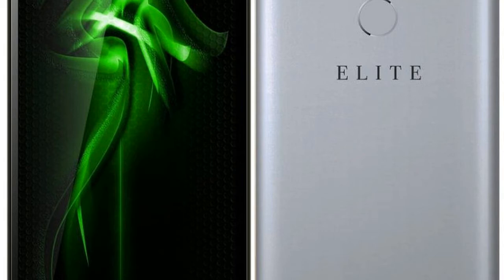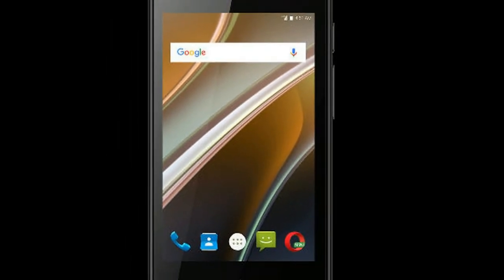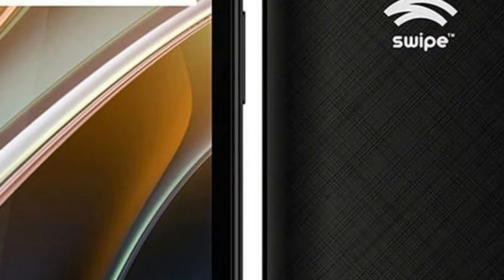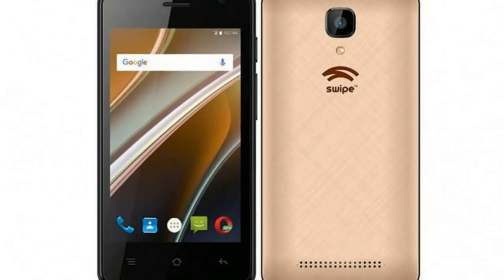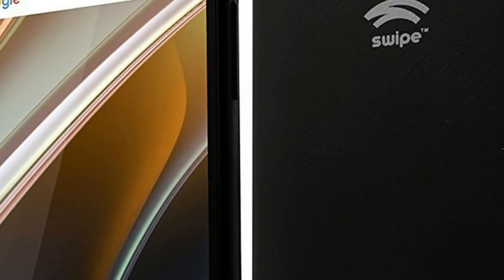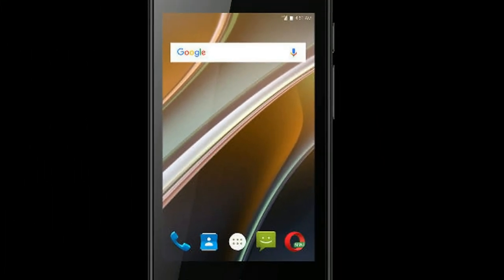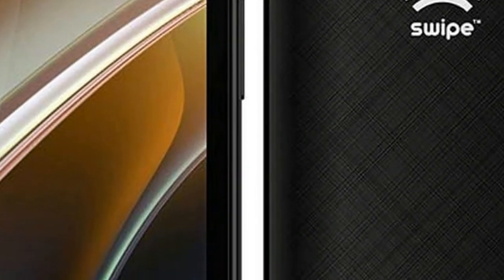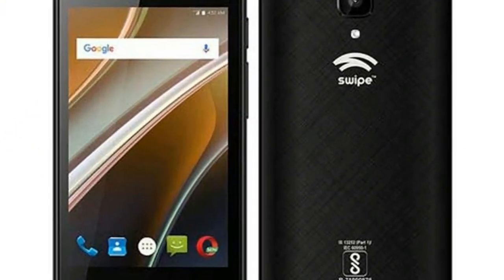Swipe Neo Power With 4G VoLTE Support, 2500mAh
Swipe Neo Power With 4G VoLTE Support, 2500mAh - Swipe Technologies on Wednesday launched a brand new entry-level smartphone, the Neo Power, making it the fourth launch for the company this month following the Swipe Konnect Power, Elite VR, Konnect Star 2017, and Elite 4G. The Swipe Neo Power price in India is Rs. 2,999 and will be offered Black, Grey and Gold colour options across e-commerce channels. The company is calling it the "most affordable 4G VoLTE phone with a 2500mAh battery" in India.

HOT !!!